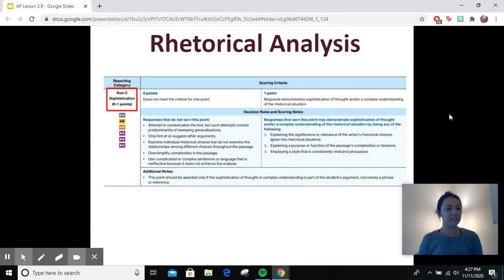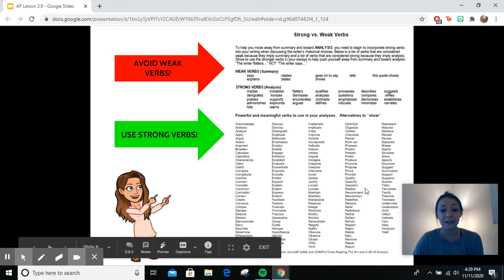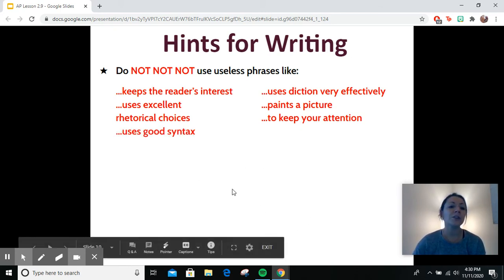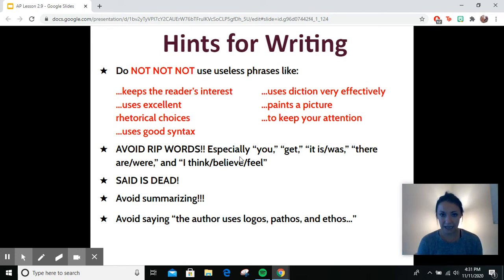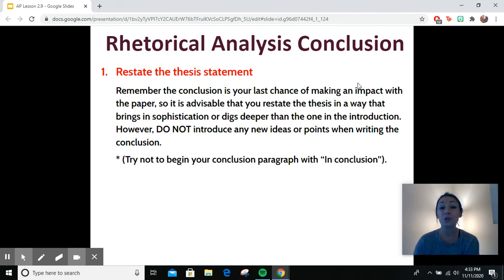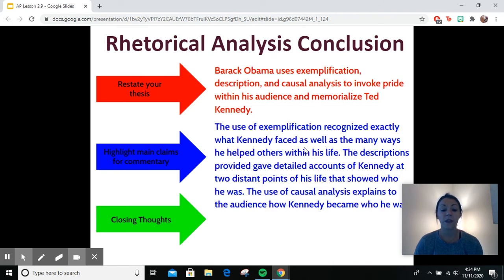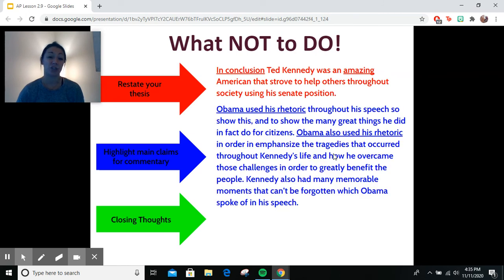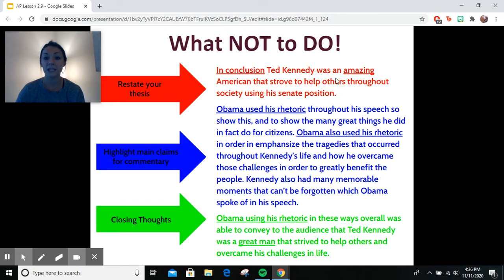AP Lesson 2.9